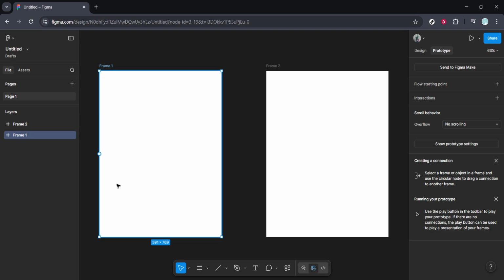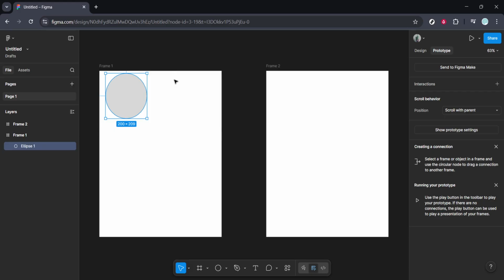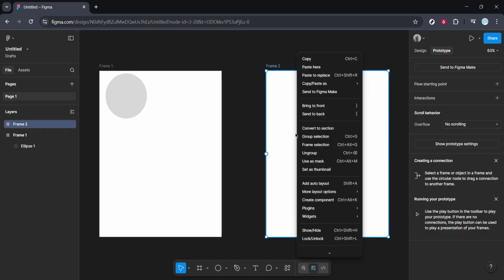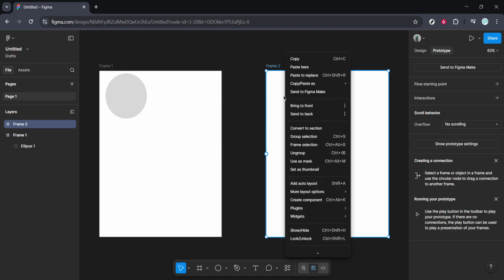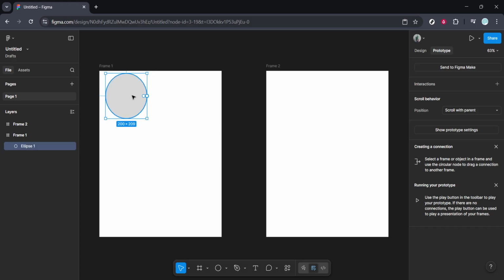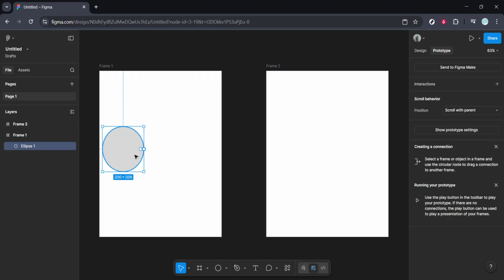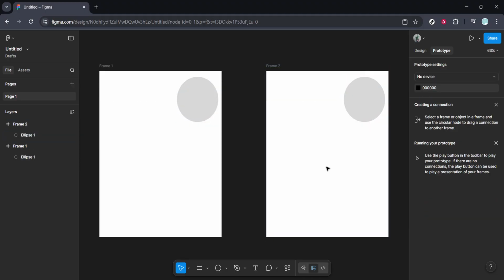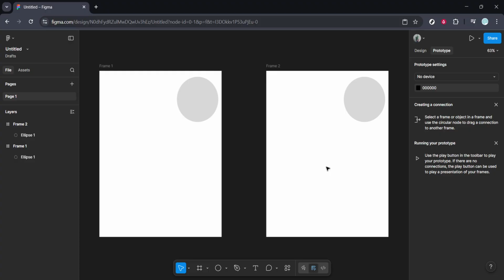How To Paste In Place In Figma (Full Guide 2026)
In this video, we discuss design precision and the essential paste in place figma shortcut. We show you how to copy paste figma elements to the exact same coordinates on different frames to maintain perfect alignment in 2026.

00:00 Intro
00:05 What is Paste in Place?
00:30 Step 1: Copying the Layer
01:18 Step 2: Selecting the Destination Frame
02:01 Step 3: Executing Paste in Place
02:26 Understanding the Resulting Coordinates
02:50 Conclusion: Workflow Enhancement